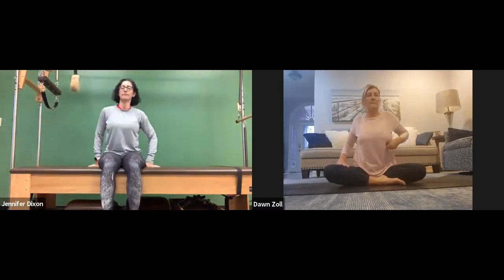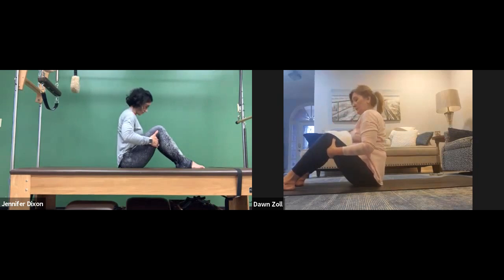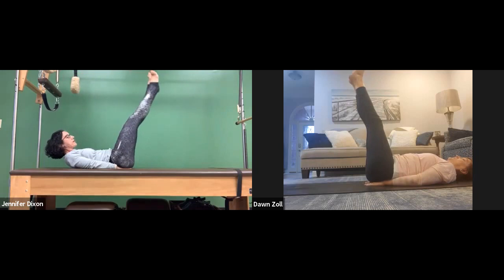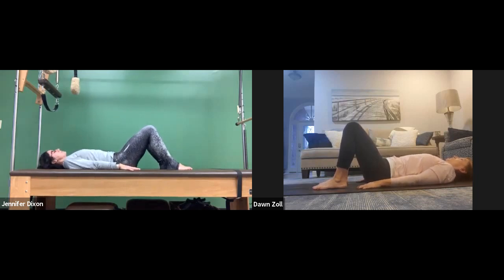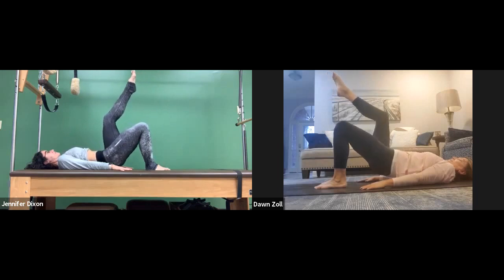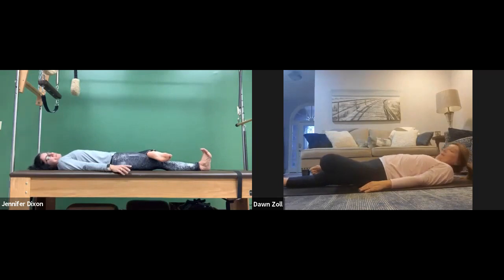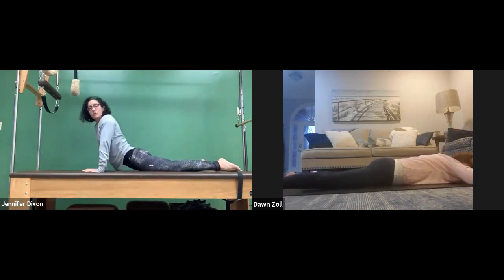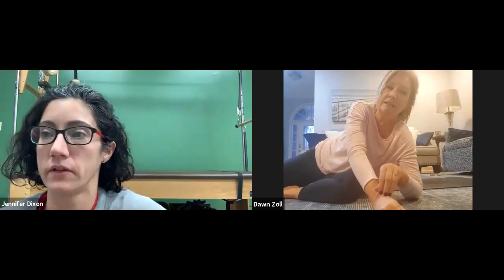Beginner Pilates session with Jennifer Dixon and Dawn Zoll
Join Jennifer Dixon ERYT 500,  Authorized Ashtanga Yoga Teacher, Personal Trainer and Comprehensive Pilates teacher for this 30 minute Mat Pilates session all about the POWER HOUSE!

Strengthen the core muscles, work the postural muscles, smile and have a good time in this quick Pilates Mat class.

IF you like this session, be sure to check out for our latest offerings both in person and online!